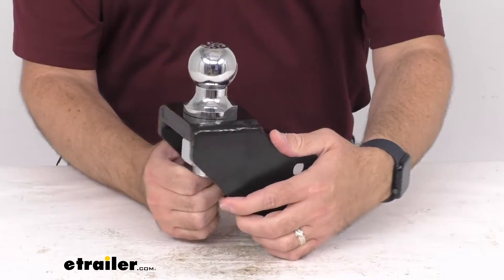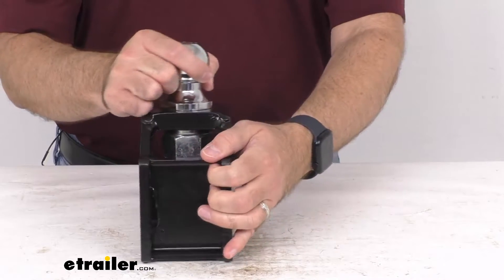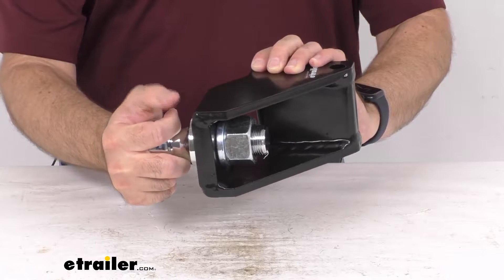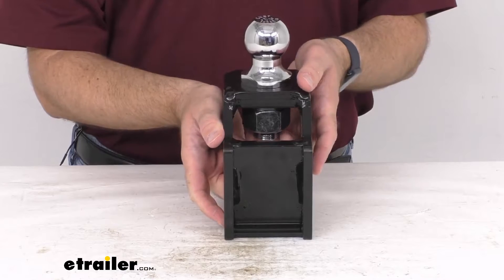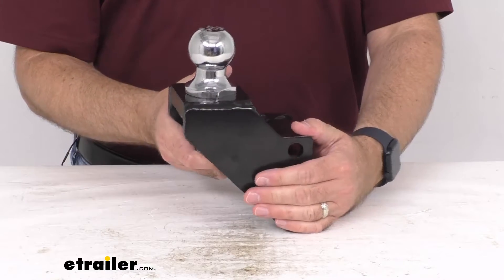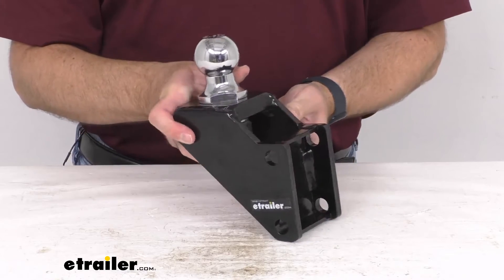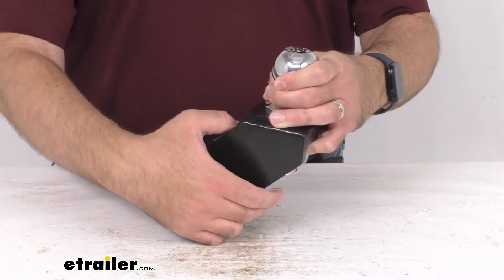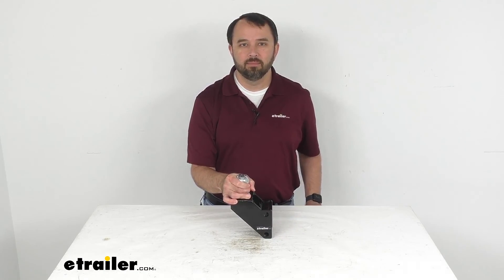etrailer | Let’s Check Out the Shocker Raised Ball Attachment for Shocker Bumper Hitches with 2"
Click for more info and reviews of this Shocker Hitch Drop Hitch,Trailer Hitch Ball Mount:

Hi, everybody. Andy here with etrailer.com. And today, we're gonna take a look at this Shocker raised ball attachment for Shocker bumper hitches with a two-inch ball. This raised ball attachment with the two-inch hitch ball is going to adjust up to two inches of rise and one inch of drop. This attachment has a 1 1/4 inch hole and it comes with this removable two-inch ball. And the lock washer and nut are also included.

The ball shank length is 2 3/4 inches long. And this is going to work with your Shocker Hitch Air, XRC, XR, and Impact Series bumper mounted products. The attachment pin hole diameter is 5/8 of an inch. This is made in the USA. And the mount itself is shot blasted and powder coated to prevent rust and the ball is zinc plated.

Now, the gross towing weight when used with the Shocker two-inch hitch ball is 10,000 pounds. And when used with the Shocker 2 5/16 inch ball, it's gonna be 16,000 pounds. The tongue weight when used with the Shocker Hitch two-inch ball is gonna be 1,200 pounds. And when used with the Shocker Hitch 2 5/16 inch ball, it is 1,600 pounds. That's gonna conclude our brief look today.